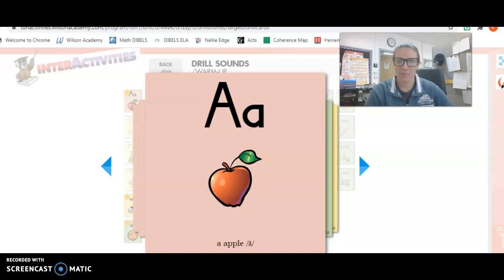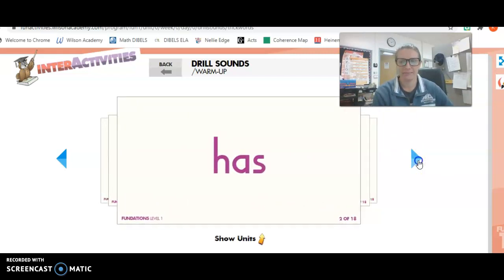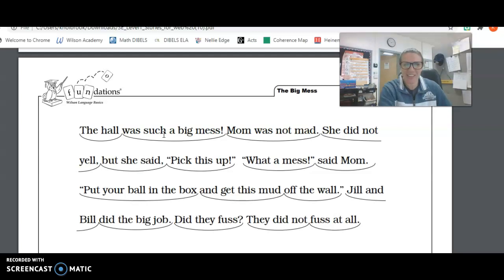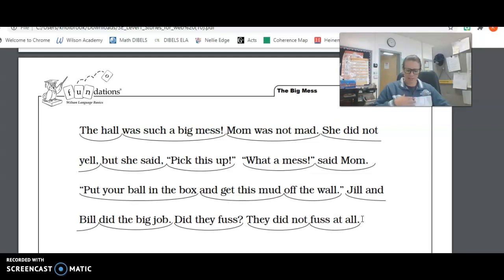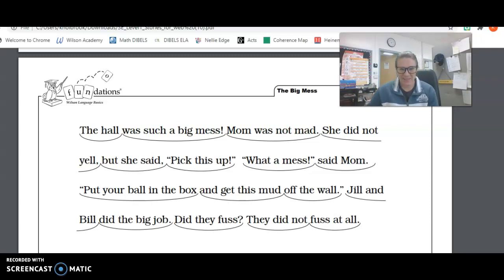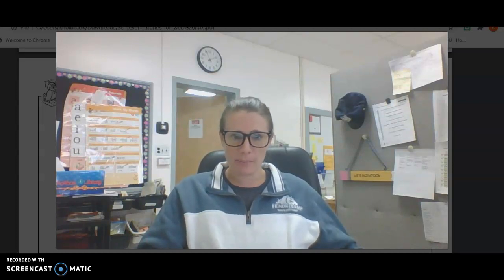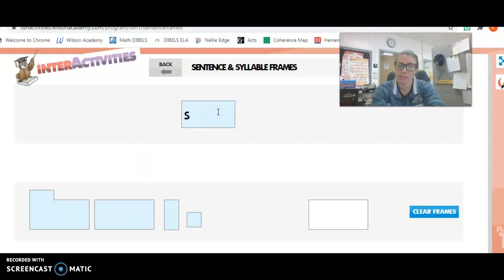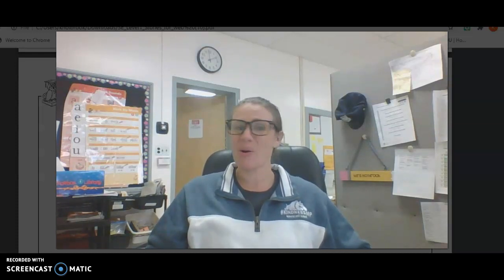4-2-5 (FUN 1)